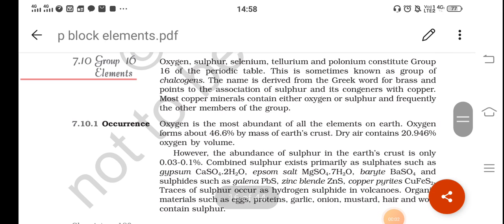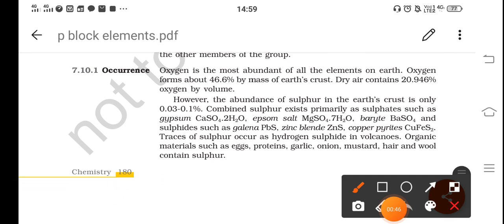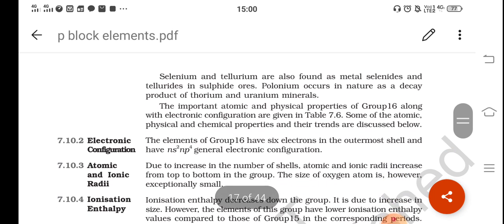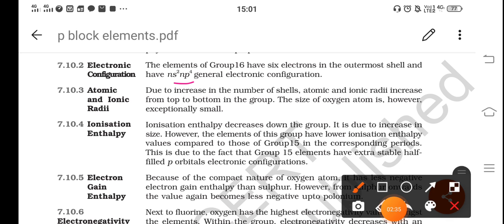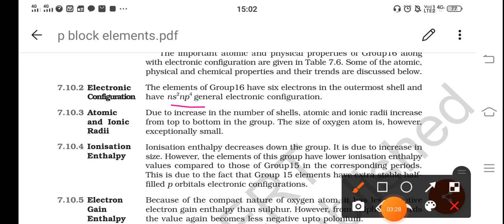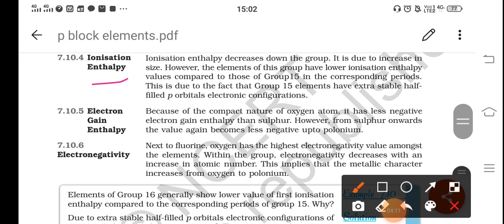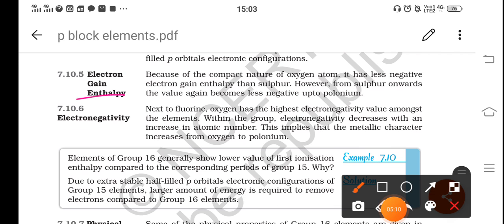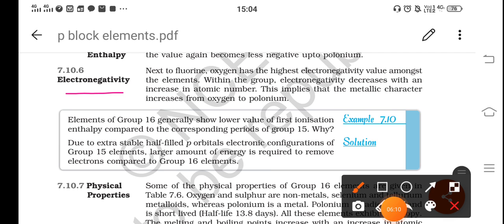P block elements